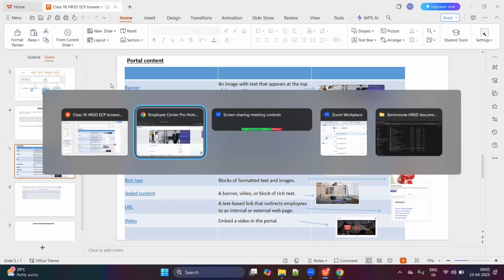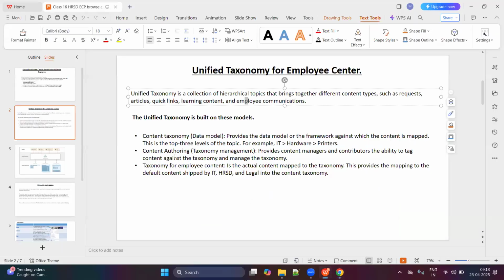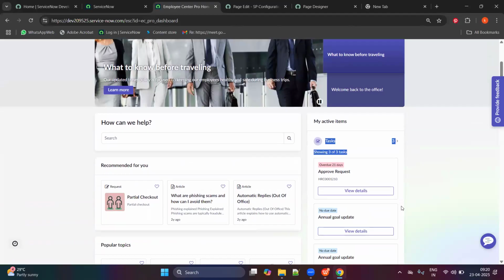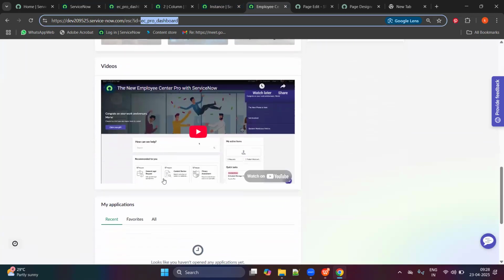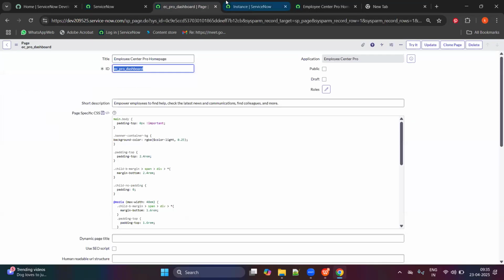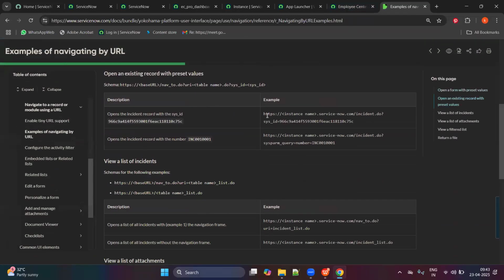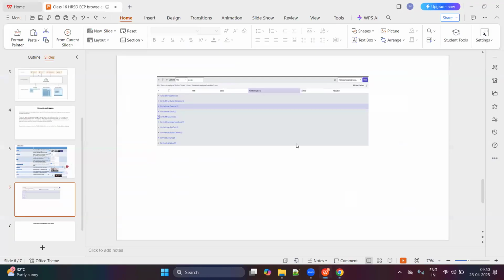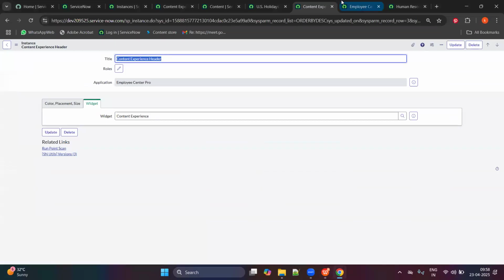HRSD ESC Part 4 explained in detail by Uday Gadiparthi.Contact us at 6304422358